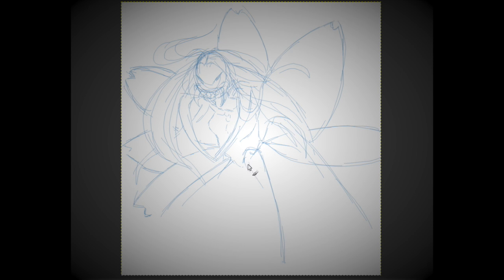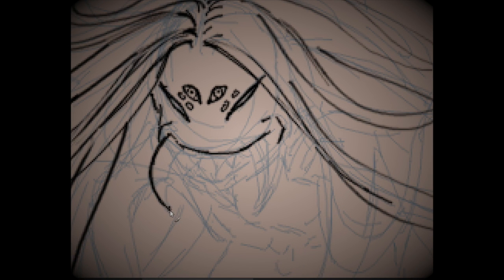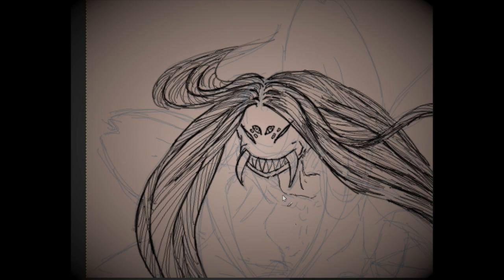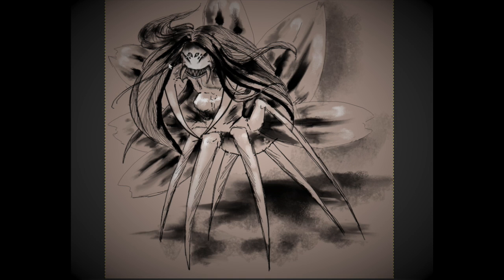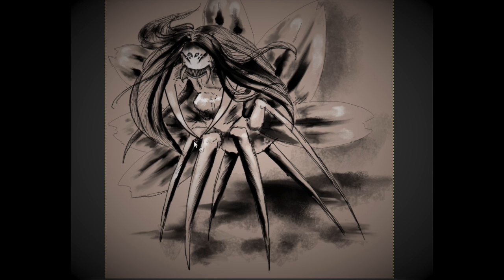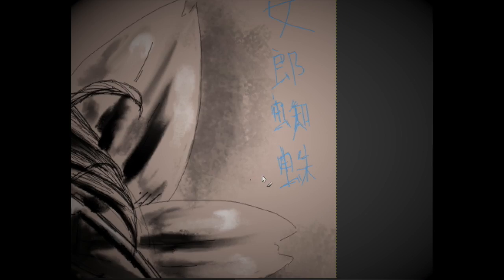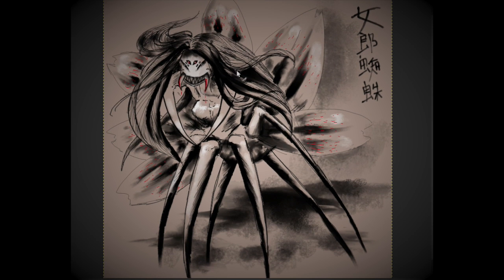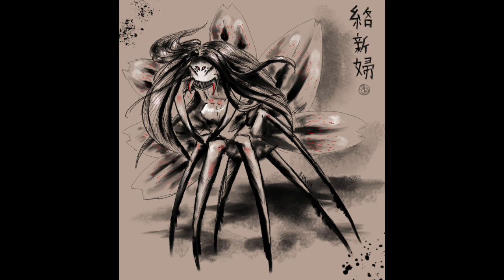Aughost Day 3: Dressed Up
Today's video comes with some bonus culture content